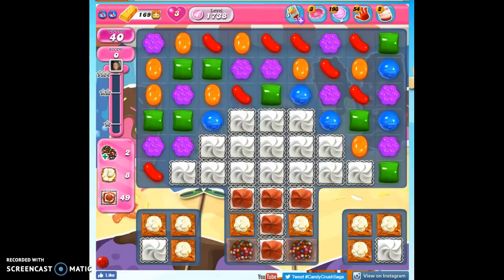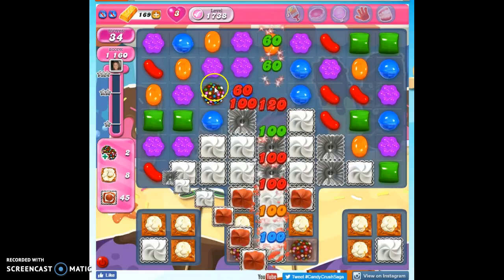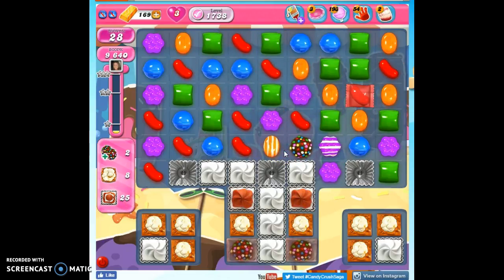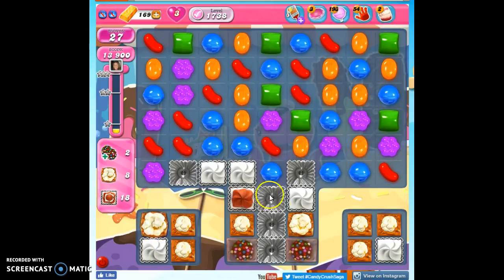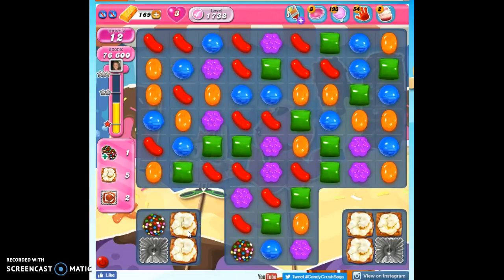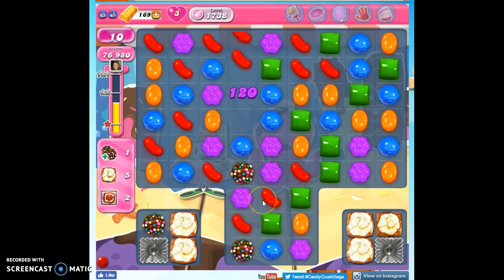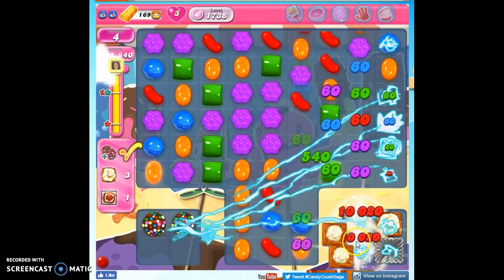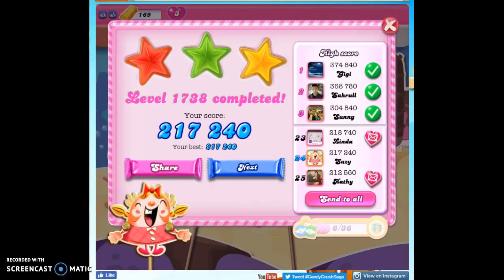Candy Crush Level 1738 help w/audio tips, hints, tricks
with help for Candy Crush Level 1738
, playthrough with audio, 3 stars, 0 boosters